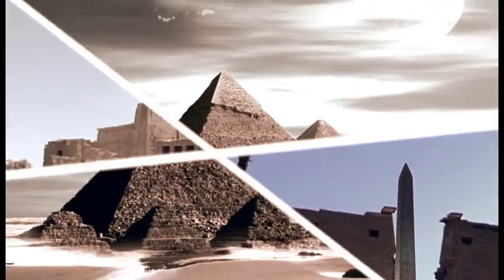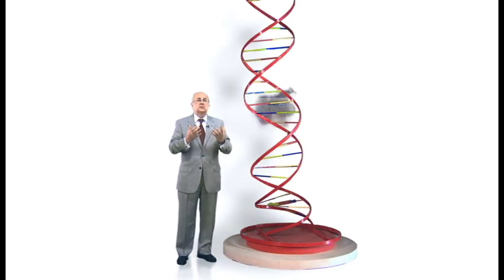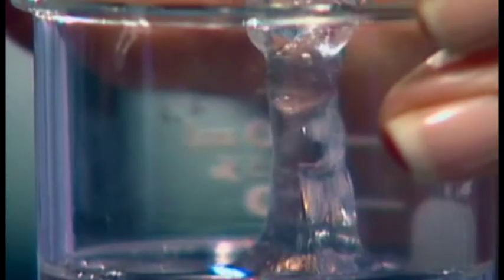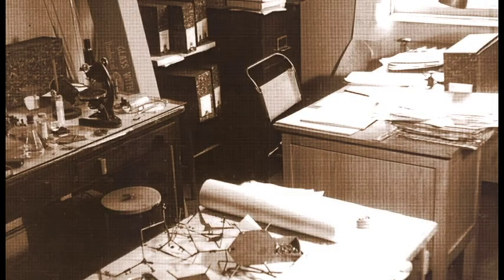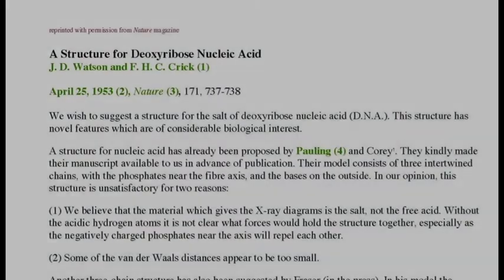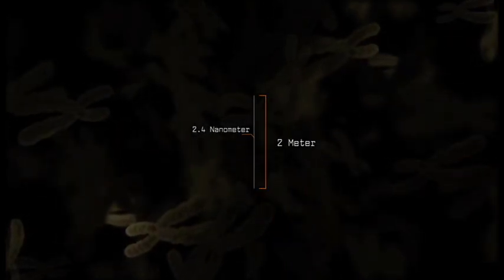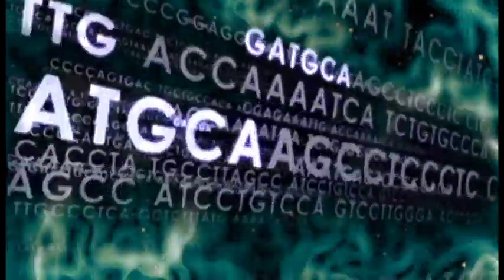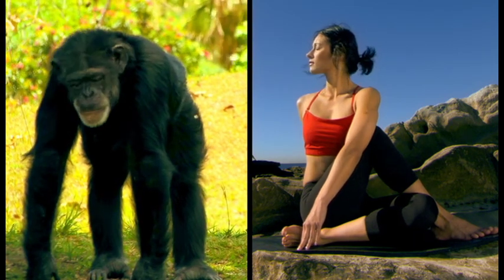DNA: The Building Blocks of Life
This series of 25-minute episodes, each enriched with an abundance of visual material, is available in both English and Arabic. Dr. Serageldin takes us on a journey of exploration and discovery in the realm of science, from distant space to the frontiers of tomorrow.